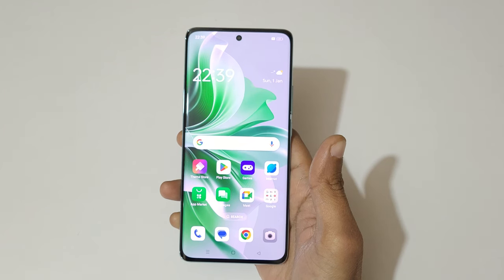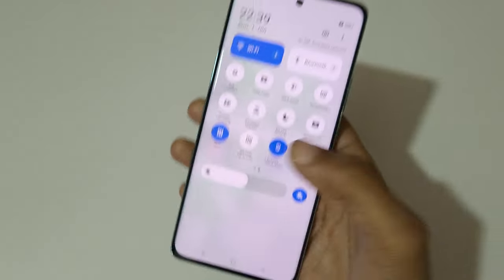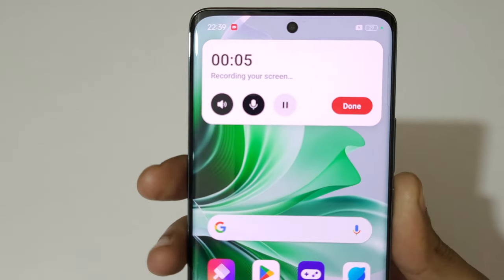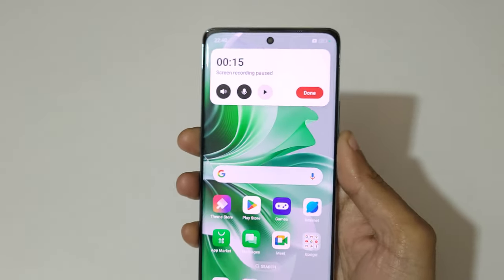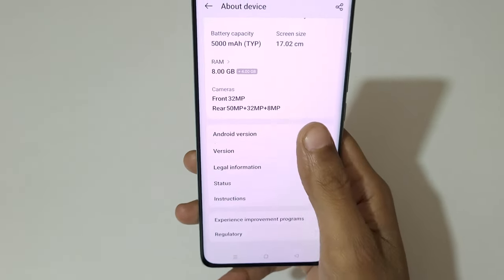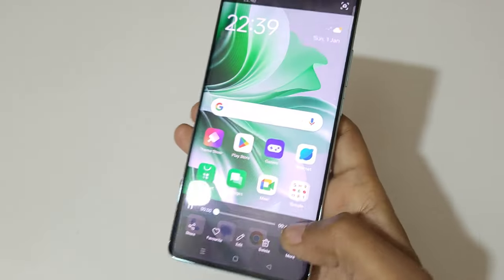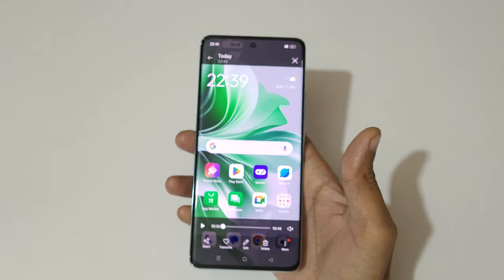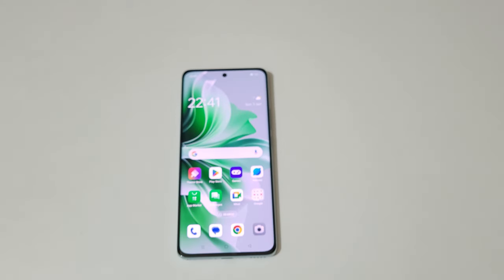OPPO Reno 11 5G Screen Recording Feature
I am gonna show you how to record screen in OPPO Reno 11 5G Smartphone. Very helpful and convenient feature, applicable on all OPPO Smartphones.